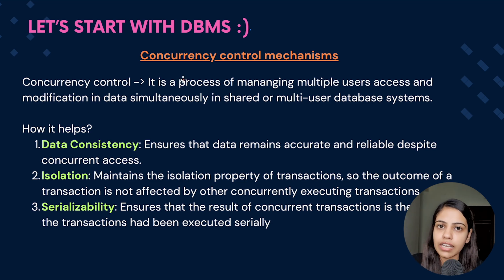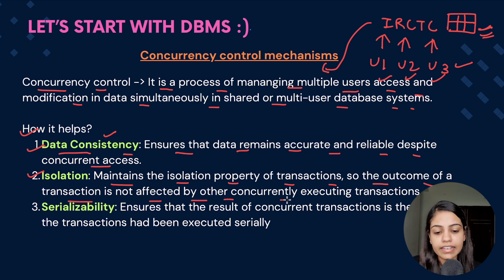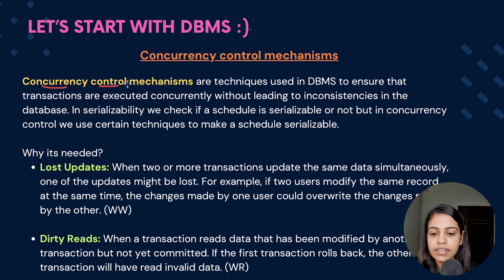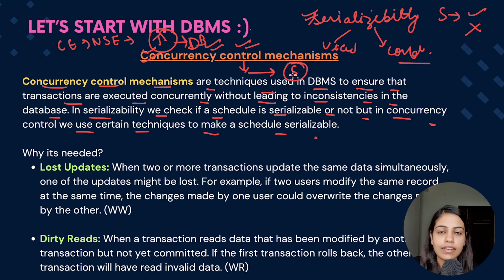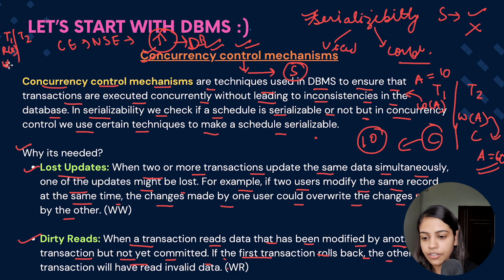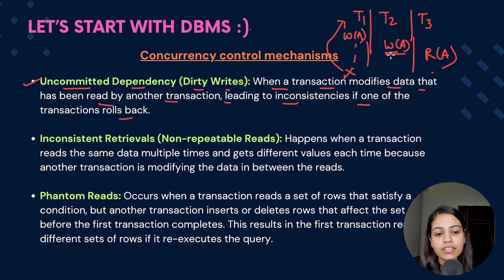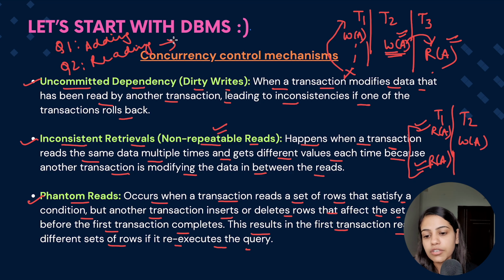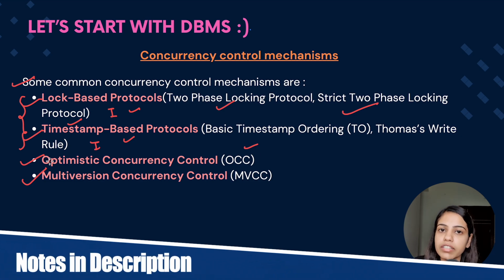L67: Why do we need Concurrency Control mechanisms | Complete DBMS Course | Jobs | Placement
In this video, we will delve into Why do we need Concurrency Control mechanisms in DBMS